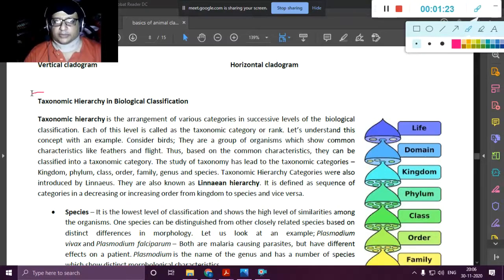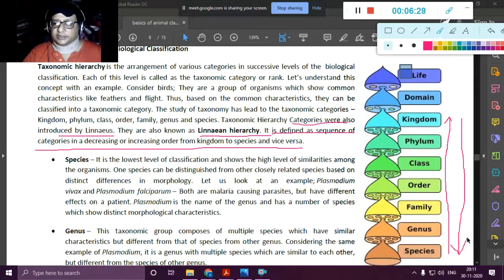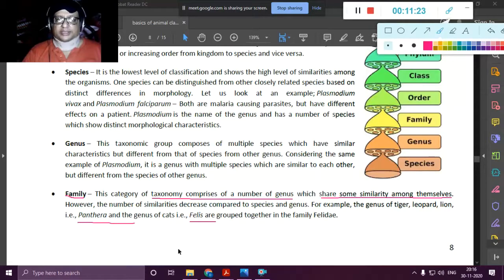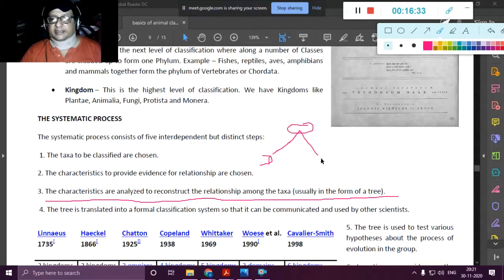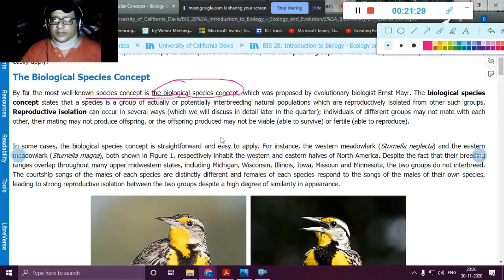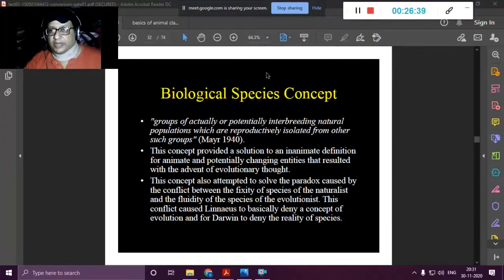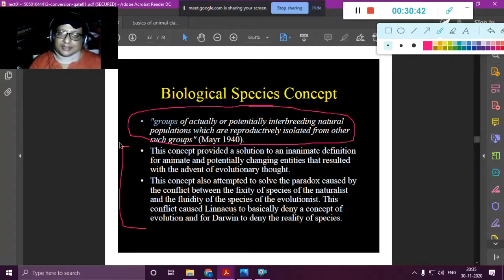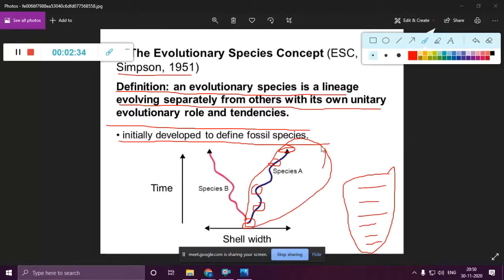TAXONOMIC HIERARCHY BIOLOGICAL AND EVOLUTIONARY SC